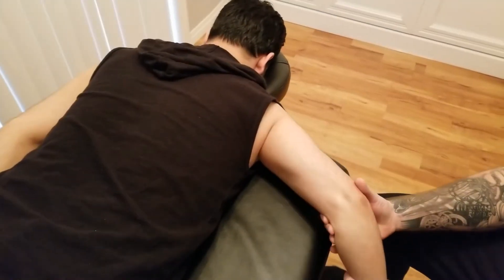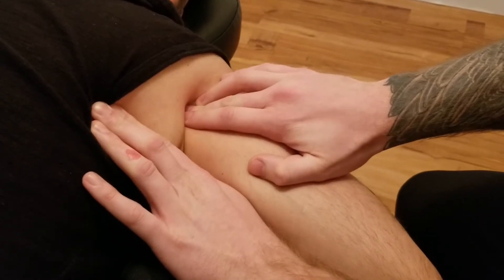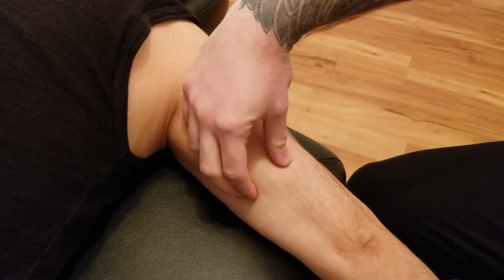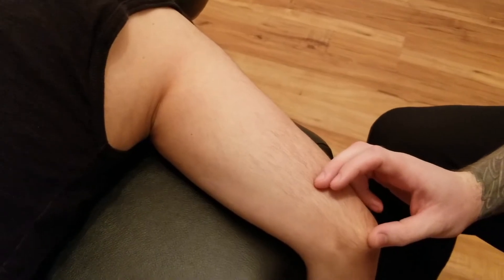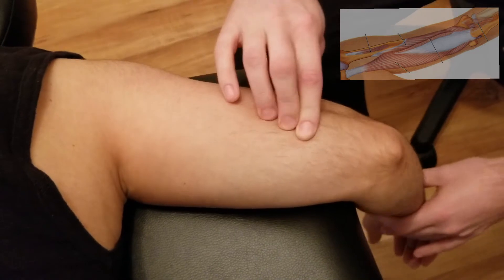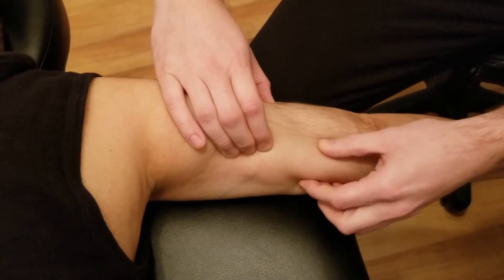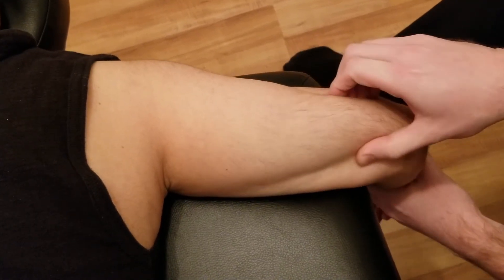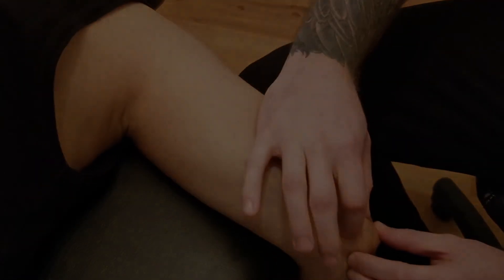Muscle Palpation - Triceps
This is a detailed, step by step, description on how to palpate Triceps by Keith Bootsma, RMT.

Origins:
1- Long Head: Infraglenoid Tubercle of the Scapula
2- Lateral Head: Proximal ½ of the Posterior Shaft of the Humerus
3- Medial Head: Distal ½ of the Posterior Shaft of the Humerus

Insertion:
Olecranon Process of Ulna

Functions:
1- Extension of the Forearm @ the Elbow Joint
2- Extension of the Arm @ the GH Joint
3- Horizontal Abduction of the Arm @ the GH Joint

Nerve:
Radial Nerve